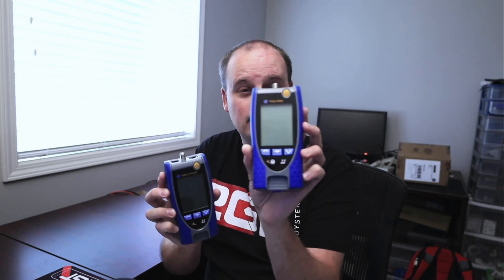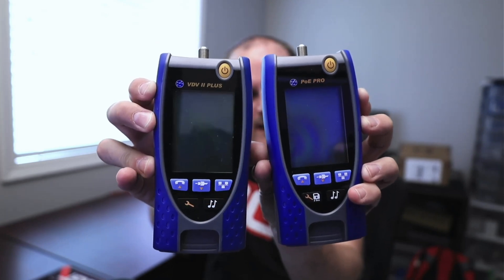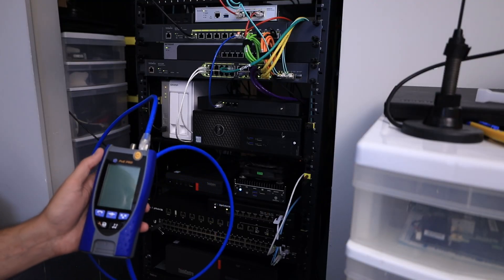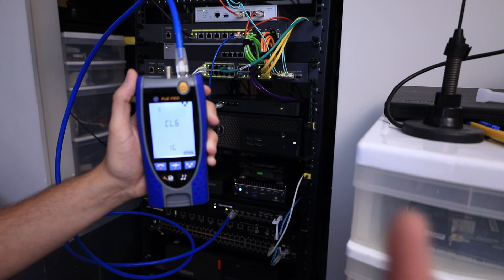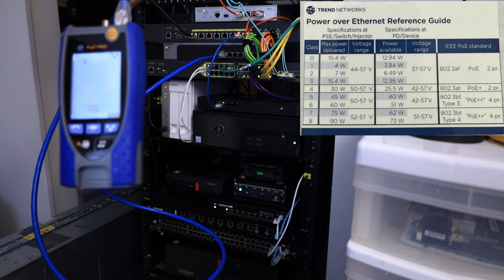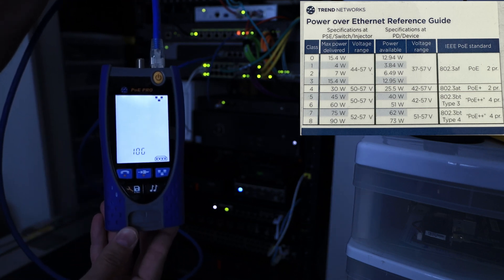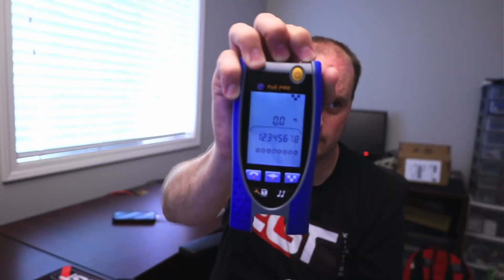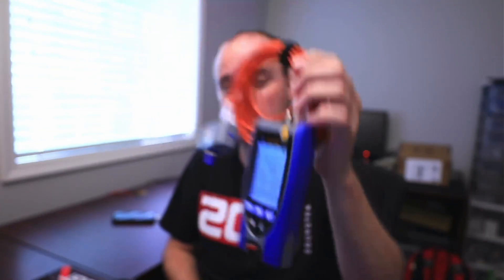The New Trend Networks POE Pro Tester !! Unboxing & Demo !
WICKED video of this !  Love this device !

In this video i walk through alot of features & show you tests with 1gig 2.5gig AND YES !!!  10 GIG !!

New Trend Networks POE Pro device, Bluetooth and .pdf mapping !!

Thank you Chris for sending this wicked device to me !!